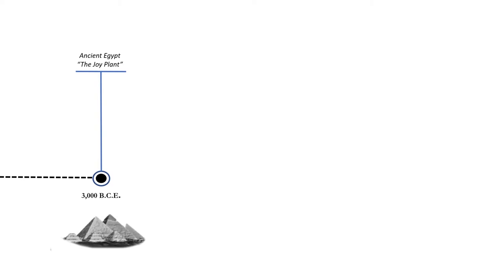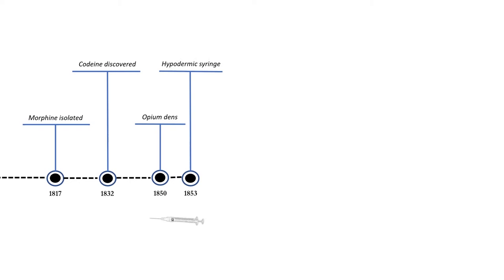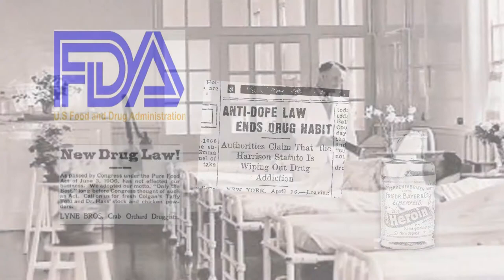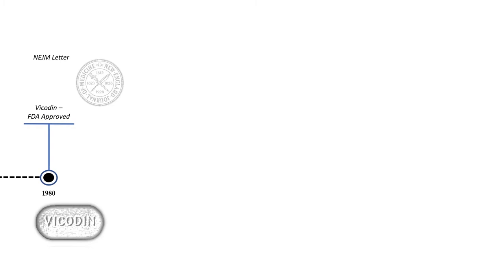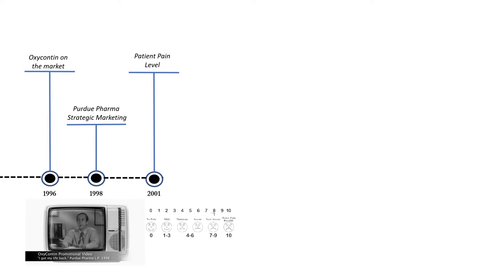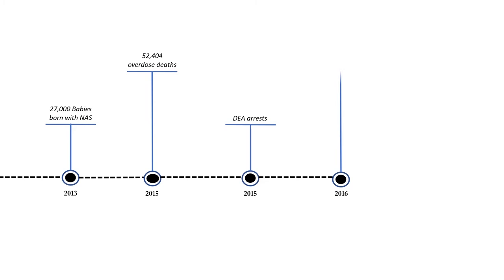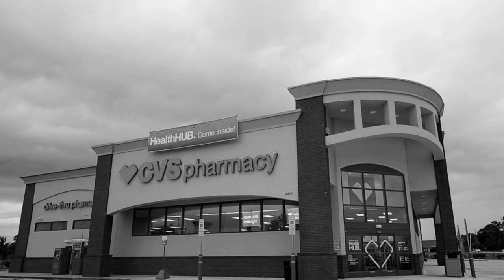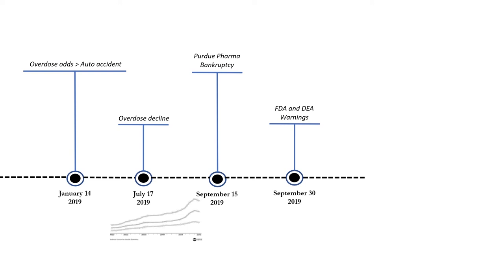Opioid Timeline April 2020